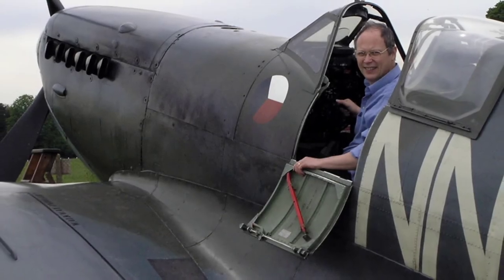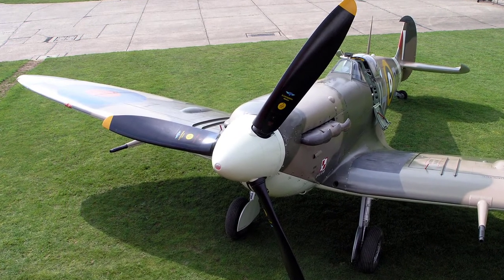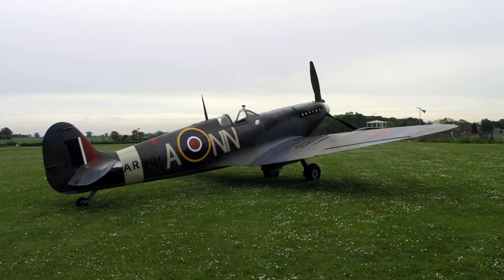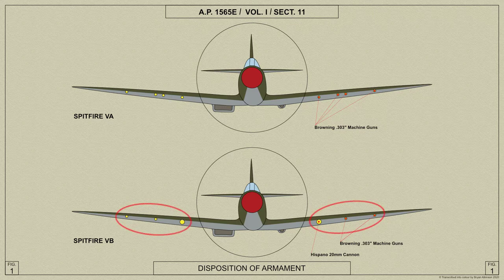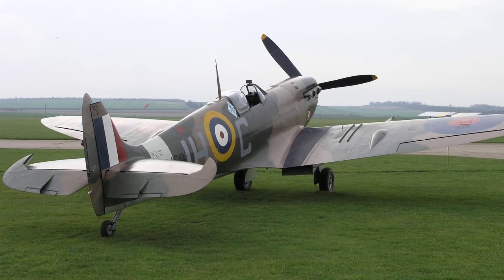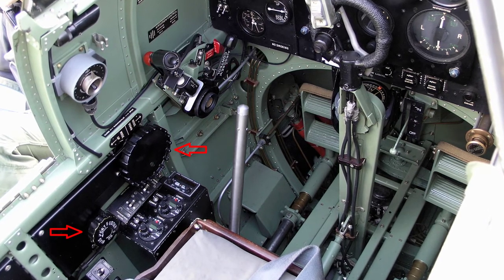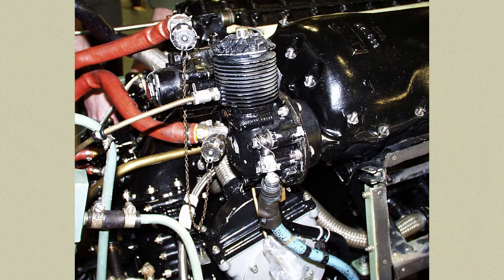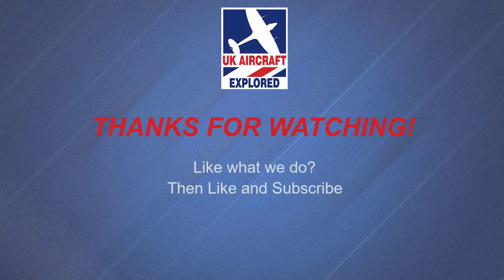Spitfire Mk V – An Overview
This new series of videos looks in depth at the Supermarine Spitfire Mk V fighter plane of ww2. Entering service with the Royal Air Force with No. 92 Squadron based at RAF Biggin Hill in Kent during February 1941, this famous fighter took part in the first fighter sweeps and bomber support sorties over Europe.

The Spitfire Mk.V served with distinction throughout the war and with around 6,464 aircraft manufactured, was the most numerous Spitfire variant produced.

This video offers extracts from the 1942 Air Ministry introduction to the Spitfire Mk V, covering the Rolls-Royce Merlin 45, de Havilland and Rotol propellers, Browning and Hispano guns, along with a look at the various points of interest that will be covered in greater depth in future videos.

So sit back and enjoy this tour of the legendary Spitfire Mk V, as we embark on a journey to promote UK Aviation Heritage.

Table of Contents:

00:00 - Introduction
00:26 - An Historic Overview
01:45 - The Focke-Wulf Fw190 A-8
02:28 - Air Ministry Introduction
03:28 - Spitfire V Armament
04:37 - The Fuselage
05:04 - The Tail plane
05:17 - The Main Plane
05:38 - The Undercarriage
06:02 - The Flying Controls
06:28 - The Engine Installation
07:24 - Hydraulic & Pnuematic Systems
07:55 - The Electrical Installation